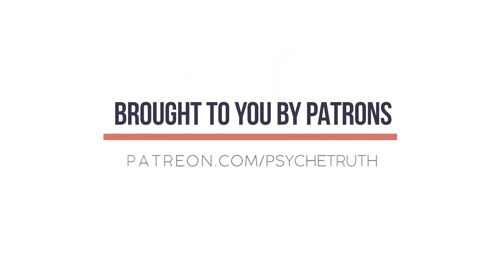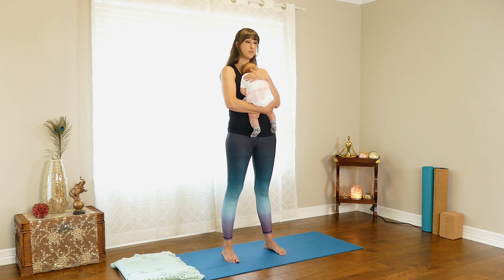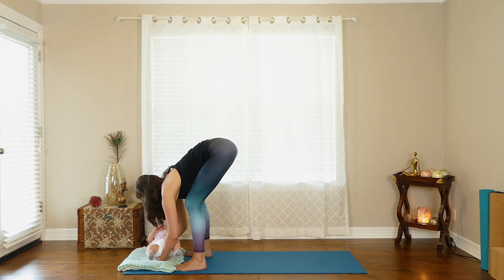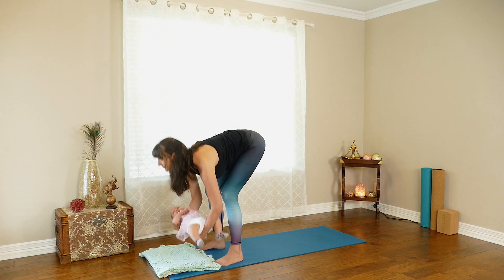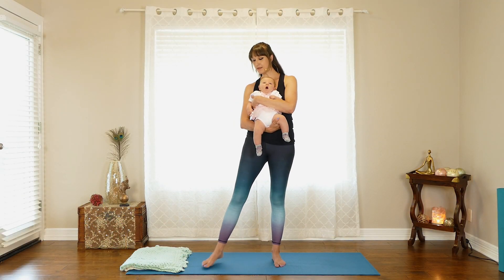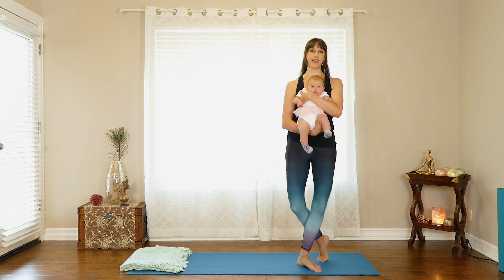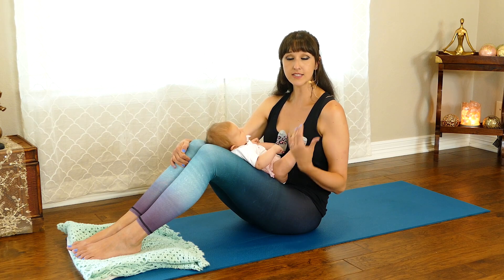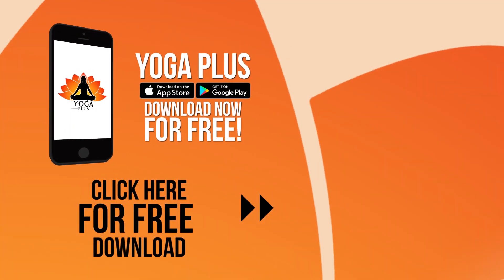Baby & Me Yoga for Strength, Stability & Weight Loss, Intermediate Class, Postpartum Workout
Kelsy shares an Intermediate/Advanced class that you can do with your baby. Get fit after pregnancy as you rebuild the pelvic floor & improve flexibility.

Join Kelsy Livic for an At-Home Yoga Workout you can do with your baby!  Also starring Vivia Lotus, 8 weeks old- the youngest yogi on PsycheTruth!  This class is meant to be a challenge, but you can start with this video for a more gentle practice:

Kelsy's Prenatal Yoga Series is available NOW on the YogaPlus App!

♥ All of our Premium Content in one place-- Yoga, Fitness, Massage Therapy, Meditation, Health & Nutrition Tips & The WellnessPlus PodCast Video Archive:

Songs: Inner Beauty
Album: Natural Beauty